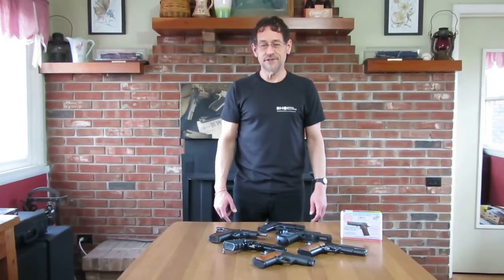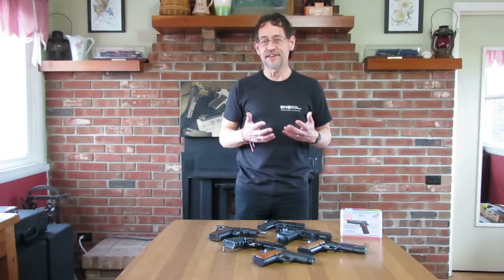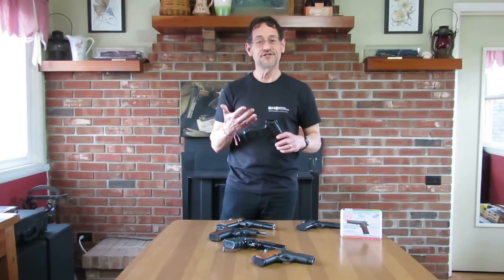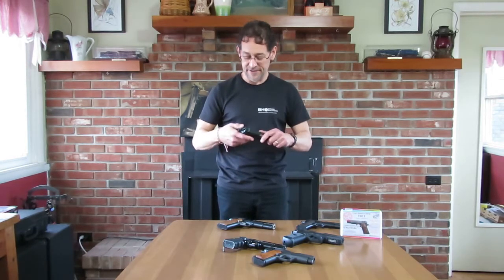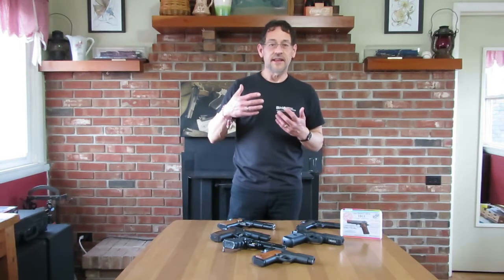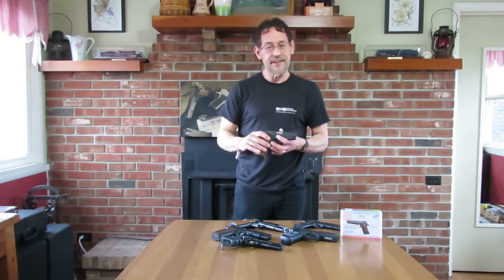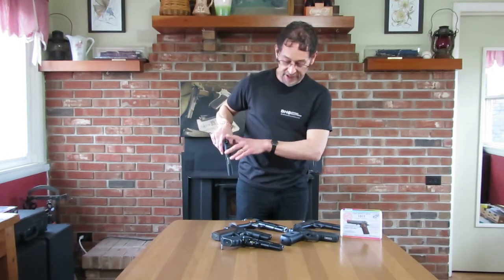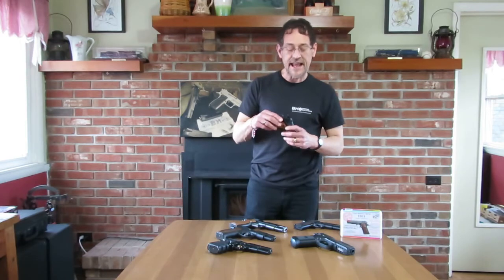1911 SFS (Fast Safety) Benefits - and Clearing Clothing in Condition 1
Products mentioned in this video are available at: BHSpringSolutions.com